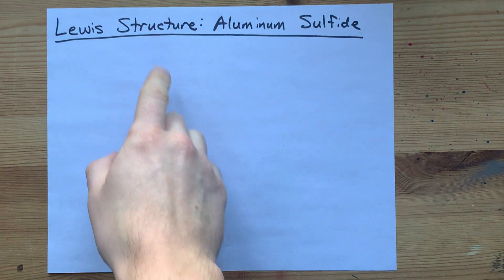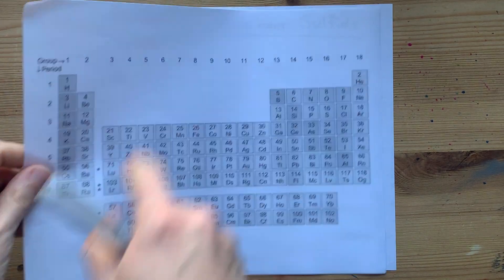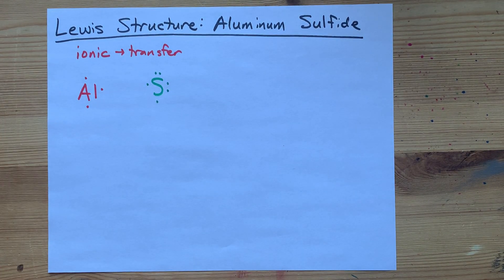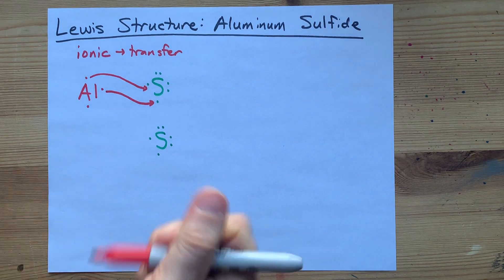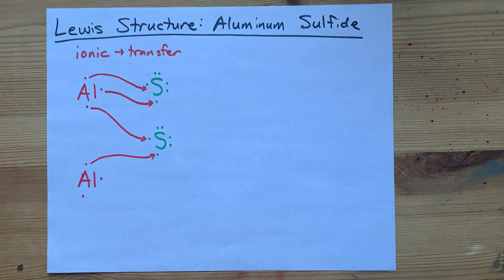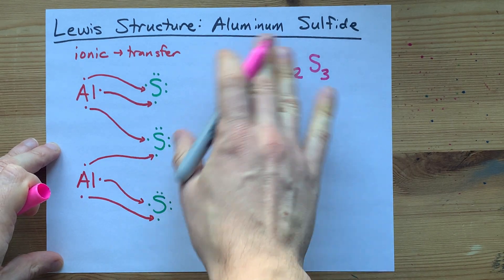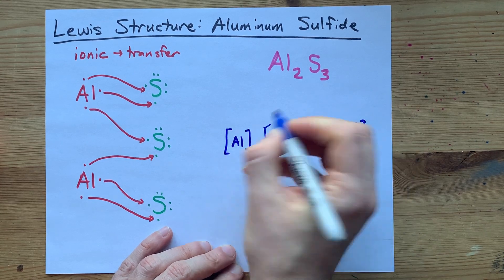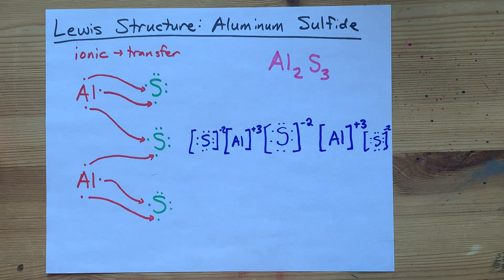Lewis Structure of Al2S3, Aluminum Sulfide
An aluminum atom (a metal) has three electrons in its valence (outer) shell to give away.
Sulfur atoms (non-metals) have six electrons in their outer shells, so they require just two more electrons each to have a stable octet.
This mean that TWO aluminum can give its electrons away to THREE suflurs, to create a stable ionic unit called aluminum sulfide.
Its formula is Al2S3 and it has two Al(+3) ion with three S(-2) ions.